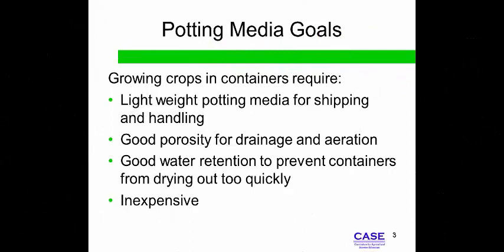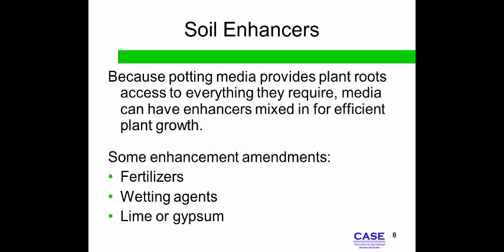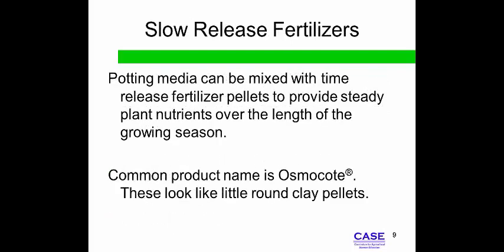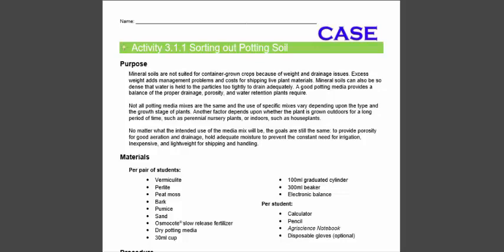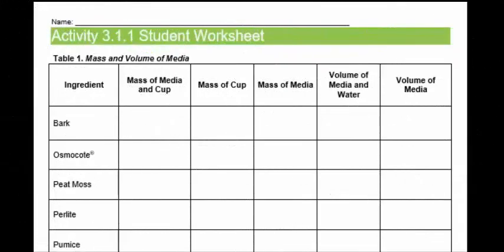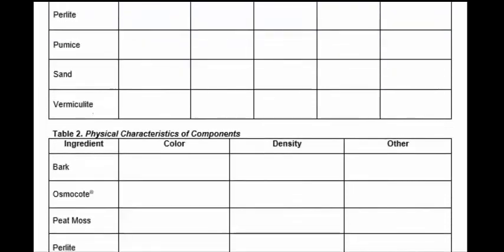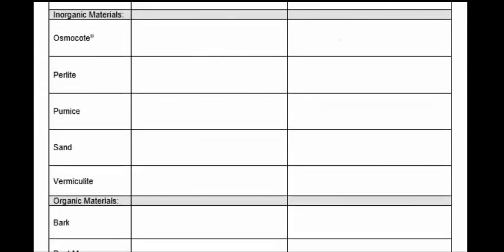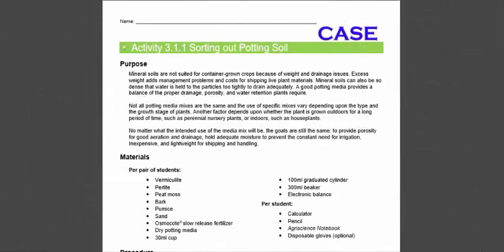ASP - Potting Media Components